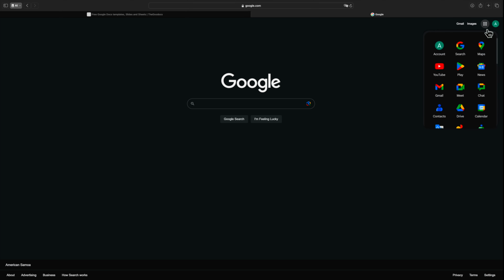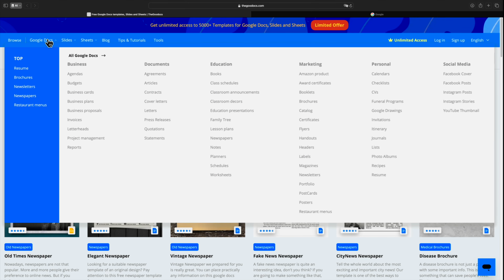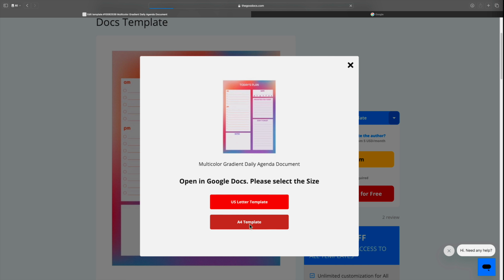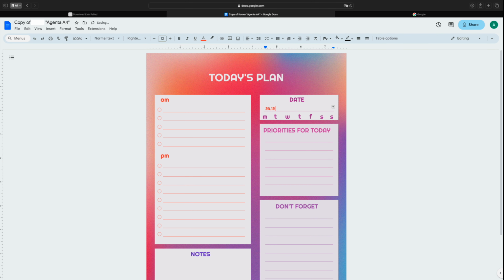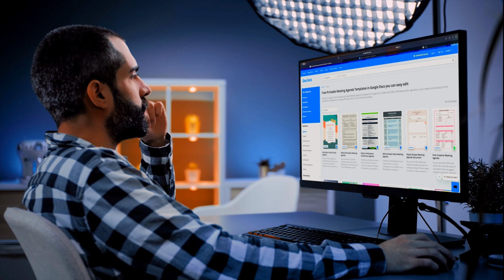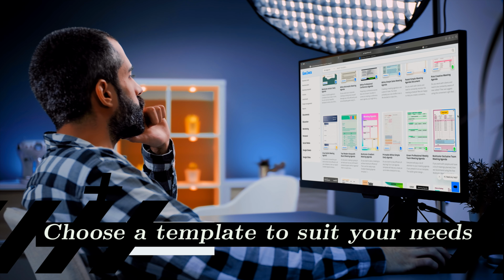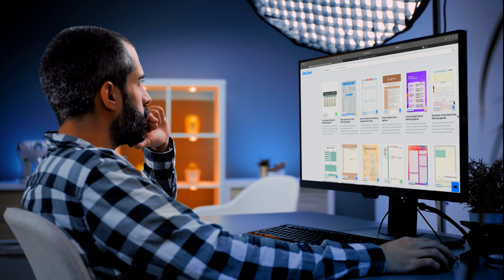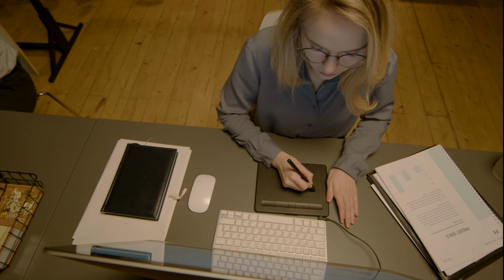Streamlining Meetings Mastering Agendas with Google's Free Templates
Learn how to effortlessly create and optimize agenda templates using free Google services!

📅✨ In this tutorial, we'll guide you through the process, providing valuable tips for efficient meetings. Access our free templates at Goodocs.com, customize them, and make your meetings more productive. Plus, discover our new membership plans for exclusive benefits!

Let's make your meetings more organized and effective together!